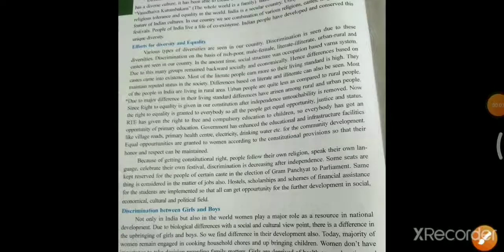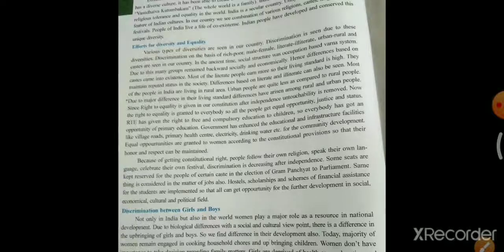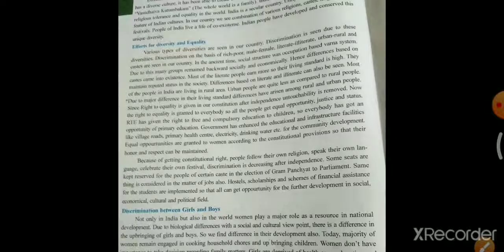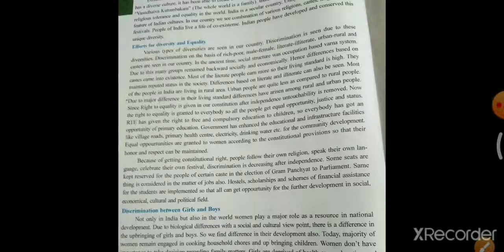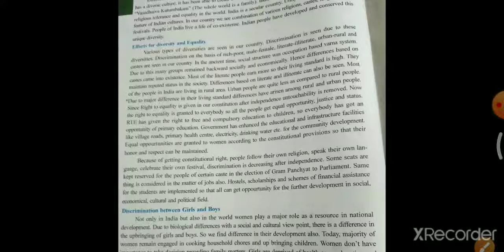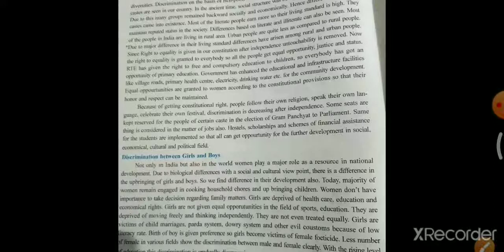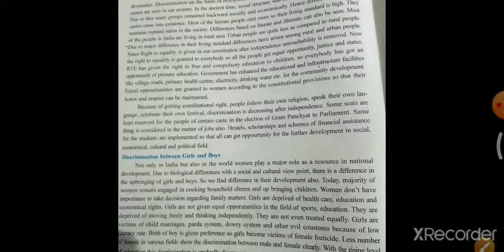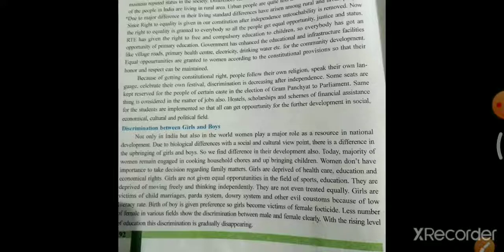Std6 Social science Chp14 part 3